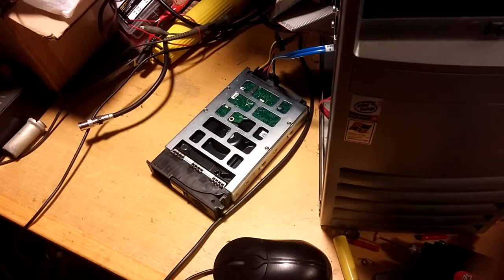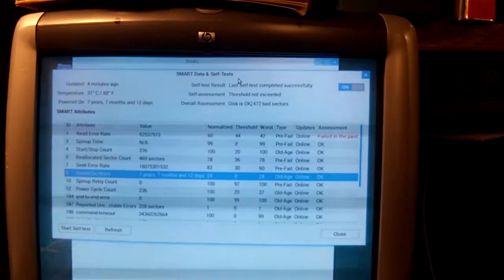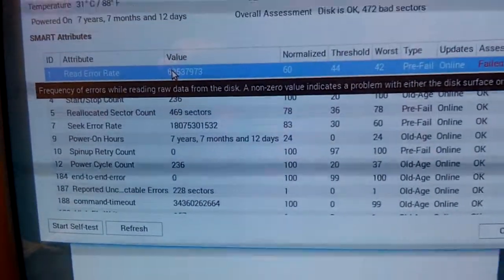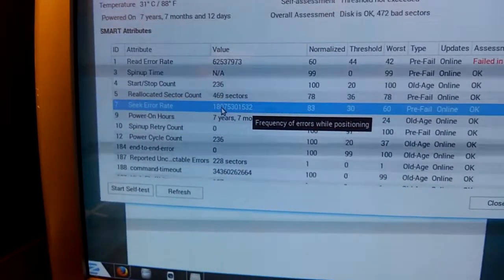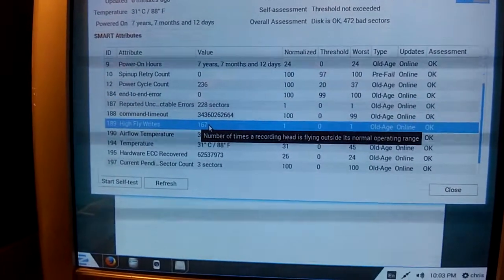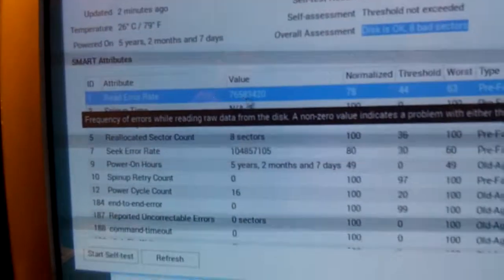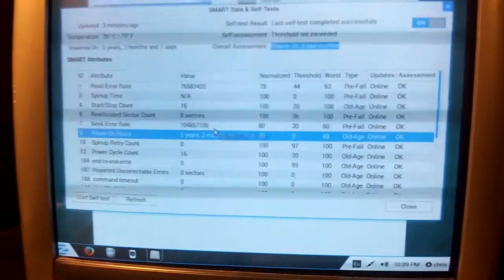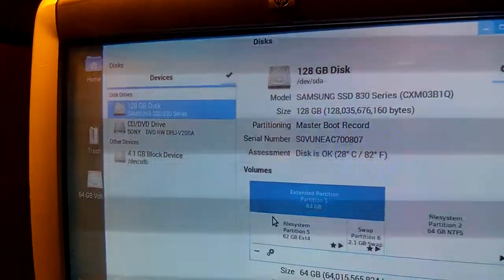Checking S.M.A.R.T. data on some high mileage hard drives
Looking at the s.m.a.r.t. data on some failed hard drives.